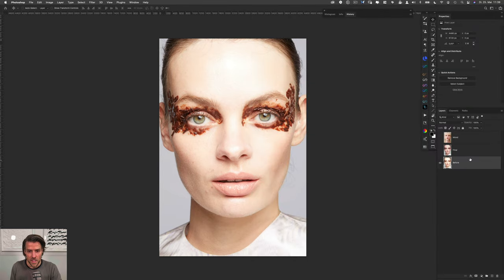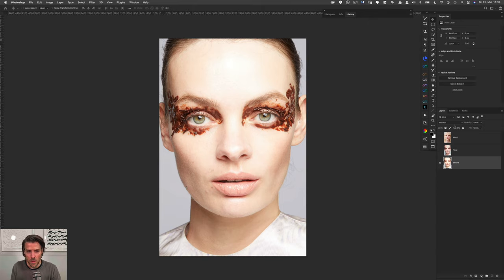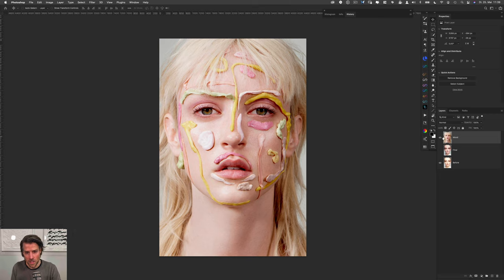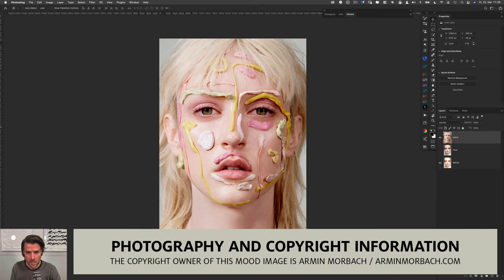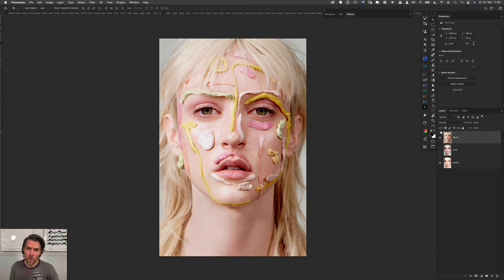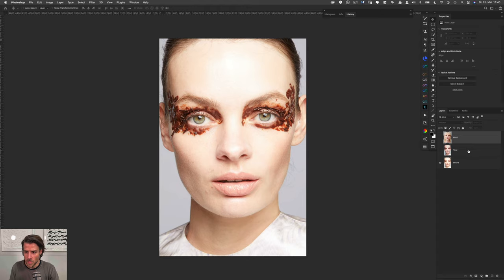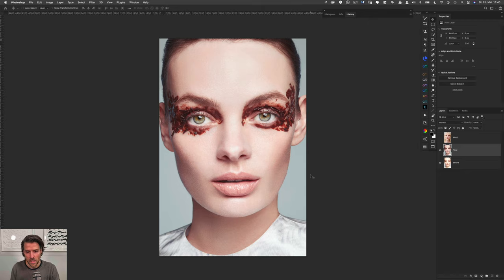Professional Beauty Editorial Retouching Workflow | Full High End Retouch 1/5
WELCOME TO THIS VIDEO SERIES

My name is Jan Wischermann, I am a professional retouch expert, Global Capture One Ambassador and you are watching video 1/5 of my series "Professional Beauty Editorial Retouching Workflow | Full High End Retouch". My friend and internationally published beauty and fashion photographer Per Florian Appelgren contributed the image for this tutorial series, which was published recently in Harper's Bazaar - thank you so much Per!

0:00 introduction of photographer Per Florian Appelgren
0:29 get to know the image
1:35 the before & after of this image

I sincerely hope you enjoy this video. If you found value here, please leave a subscription and a thumbs up to help me grow this channel and please share this video with your peers, that might also benefit from this content.

Happy retouching and nothing but the best,
Jan

PHOTOGRAPHER

PER FLORIAN APPELGREN
beauty- and fashion photographer

MOOD IMAGE

- My Spotify playlist "Nineties Skate Punk" on Spotify, as mentioned in the video

ABOUT ME

It is my mission to create beauty and to connect human hearts and brands.

I am a beauty, hair & commercial retouch expert based in Düsseldorf, Germany. Being an art director for many years, I chose to follow my passion and turn into a full time pro retoucher with almost 20 years in the creative industry by today. I am specialized in beauty, hair and commercial productions with many years of experience in providing high end results to clients like Aldi, Fortuna Düsseldorf, Henkel, Hornbach, Mastercard, Schwarzkopf, Stabilo and Syoss among many others. I am working on projects for well-known international advertising agencies, photographers and magazines.

As global Capture One Ambassador, I am honored to connect to likeminded professionals and creatives to provide knowledge and create value for the creative family. Also collaborating closely with the Capture One team to further improve the product experience is an important part of my Ambassadorship.

Giving keynotes, talks at Capture Ones format STAND OUT, online webinars or tuitions on YouTube and behance, or speaking for Wacom at their HQ in Düsseldorf or at photokina, is a big joy and has led to very fulfilling conversations and deep personal connections.